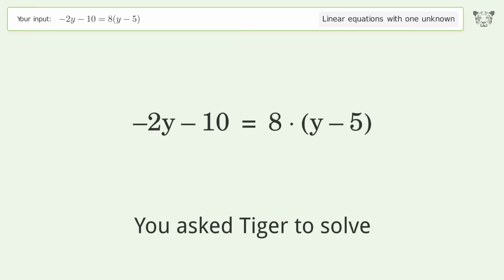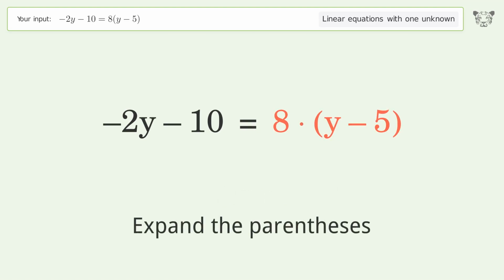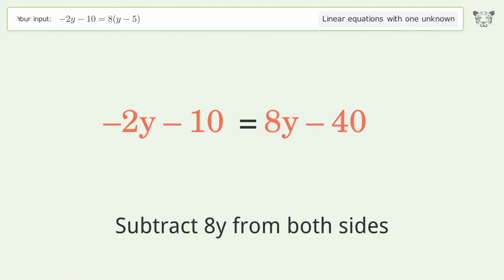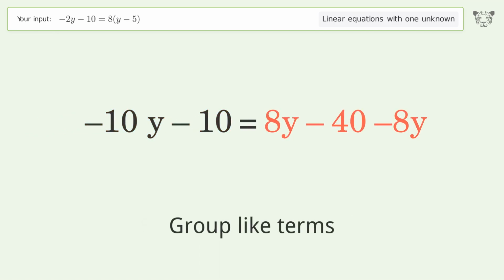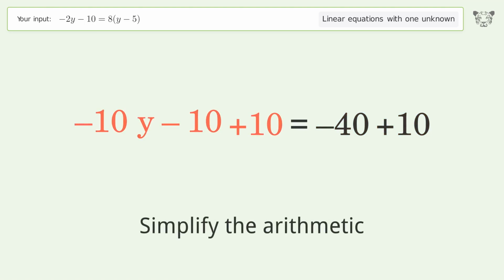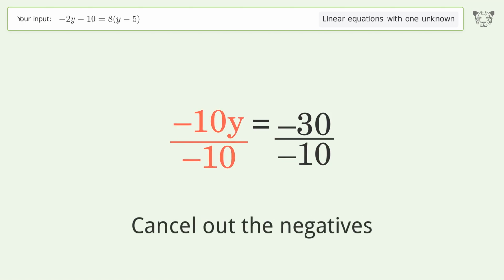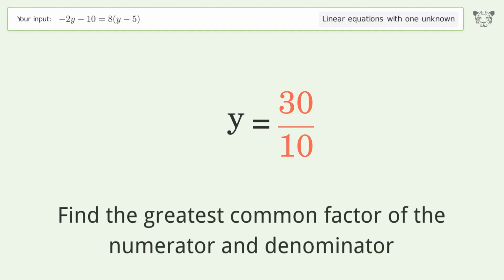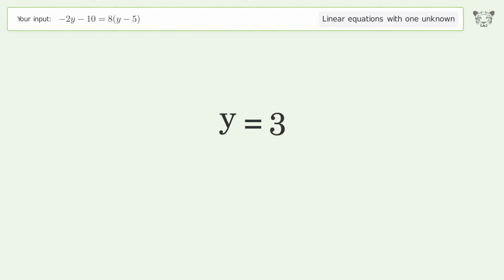Solve -2y-10=8(y-5): Linear Equation Video Solution | Tiger Algebra